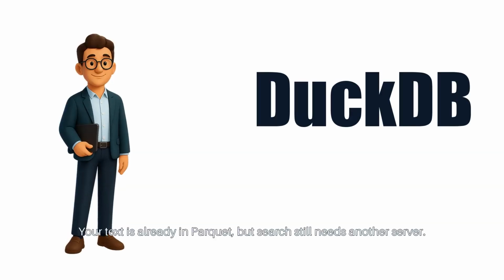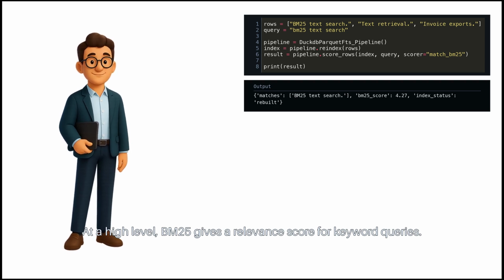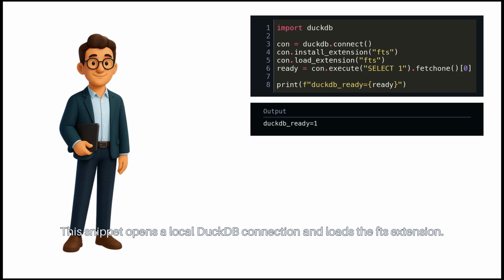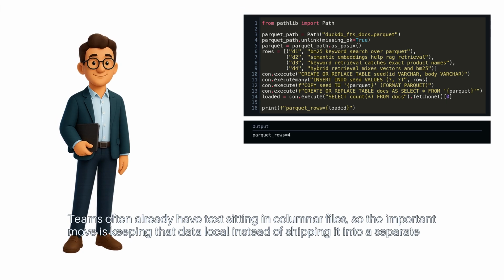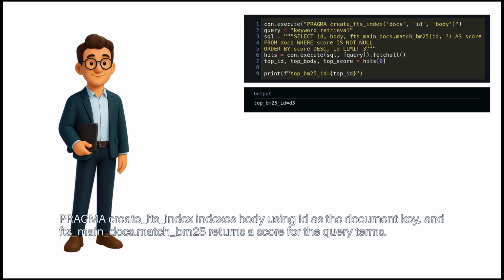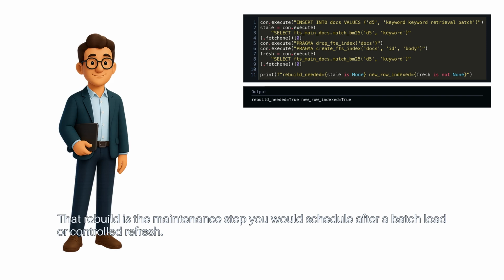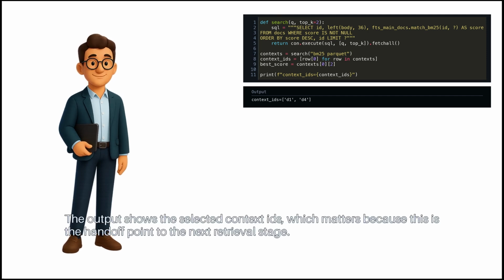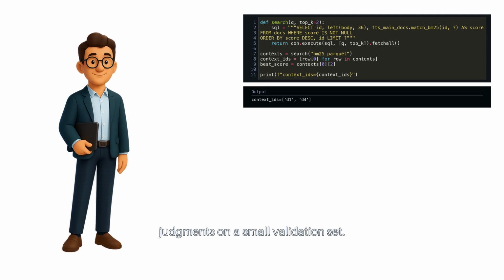DuckDB Full-Text Search in Python: Rank Text with BM25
DuckDB FTS + BM25 in Python: run ranked full-text search over Parquet without a separate search server.
Follow a practical workflow to build and rebuild a local BM25 index with DuckDB fts, return ranked matches, and wrap a retriever for RAG or app pipelines.
Tools: DuckDB, Parquet, Python (fts extension, match_bm25).